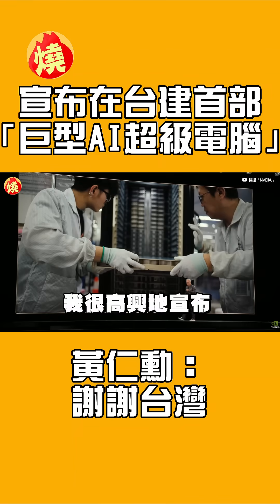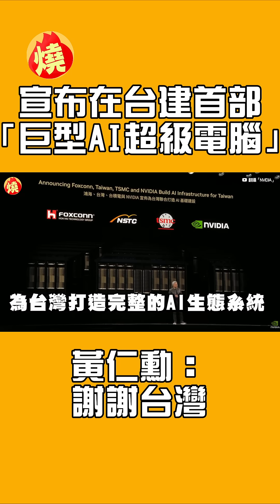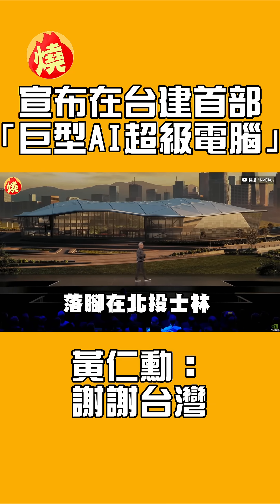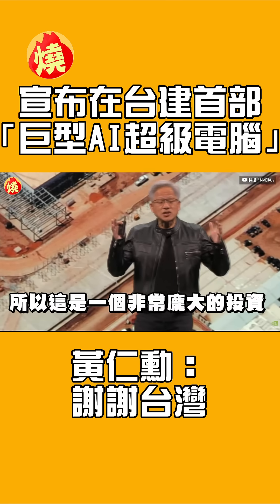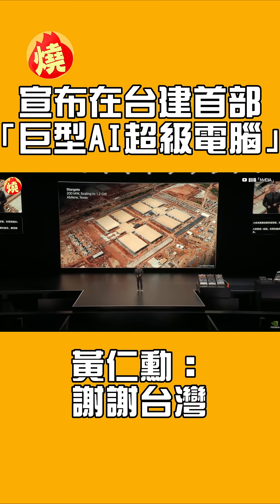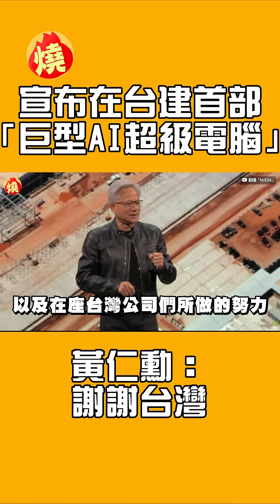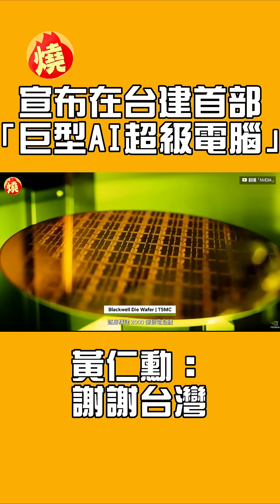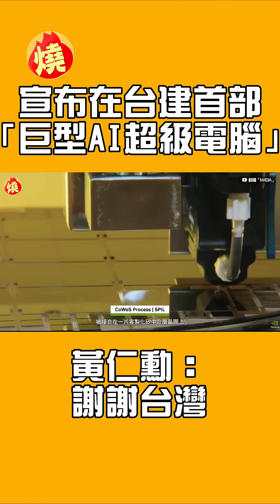宣布在台建首部「巨型AI超級電腦」 黃仁勳：謝謝台灣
影音中心／邱雯馨報導

輝達（NVIDIA）創辦人兼執行長黃仁勳，今（19）日發表主題演講，為COMPUTEX揭開序幕。這回演講，黃仁勳再度感謝台灣，他從Blackwell處理器開始說起，並提到這項「偉大工程」少不了台灣各大供應鏈的支援。在演講中，黃仁勳播放一短片，介紹另一超級AI系統「Grace Blackwall」架構的創建過程，並說感謝台灣，這項了不起的成就屬於台灣人。黃仁勳接著說道，台灣不僅只是為這世界製造超級電腦，他今天很高興宣布，輝達要為台灣做一台AI超級電腦，他宣示「輝達、鴻海、台積電、台灣政府要共同合作，建設第一部巨型AI超級電腦」，為台灣聯合打造AI基礎建設。